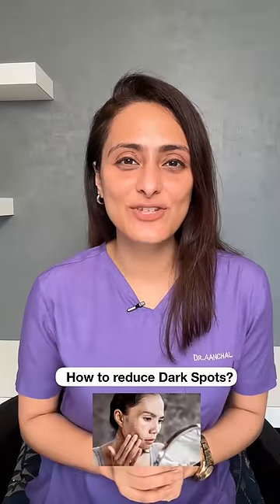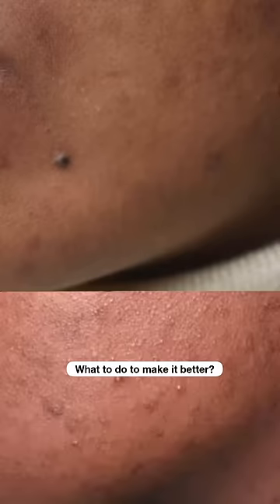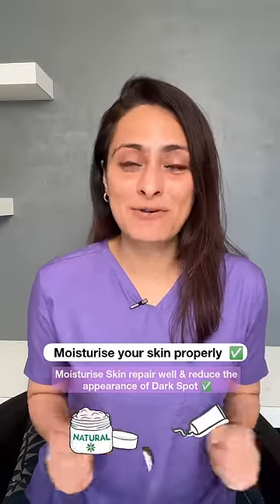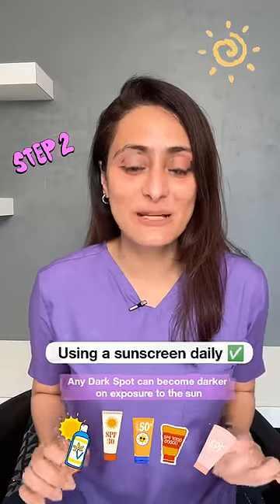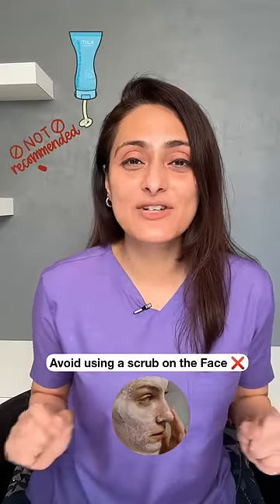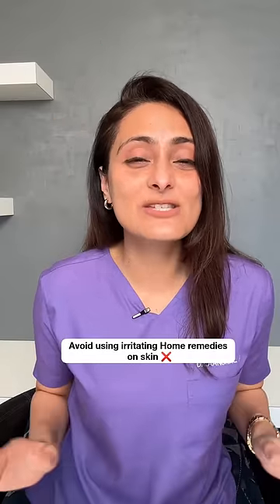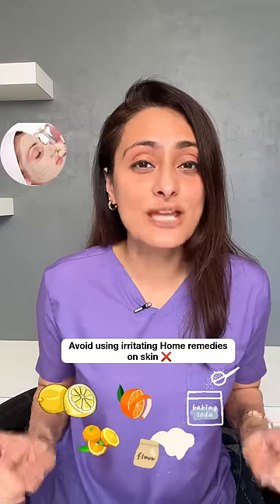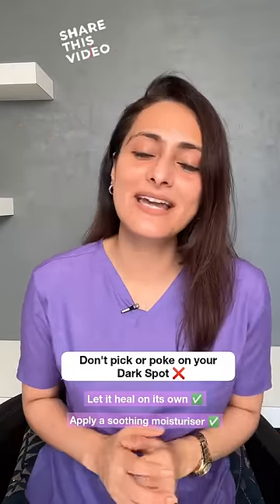How to reduce dark spots? Dermatologist suggests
Here I share basic steps in tackling dark spots left behind by acne or any injury.
It takes 4-6 weeks for spots to lighten. You have to be consistent with treatment and practise strict sun protection.